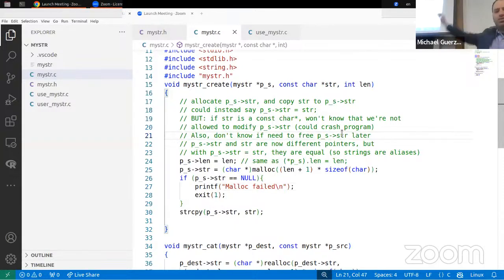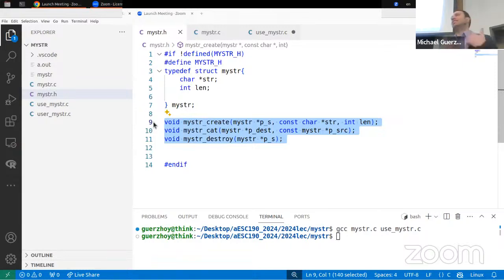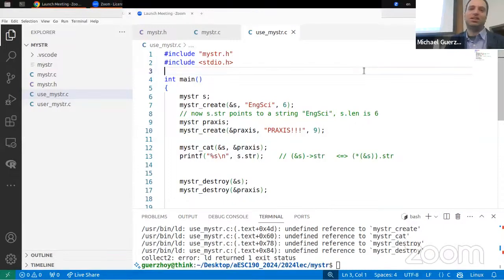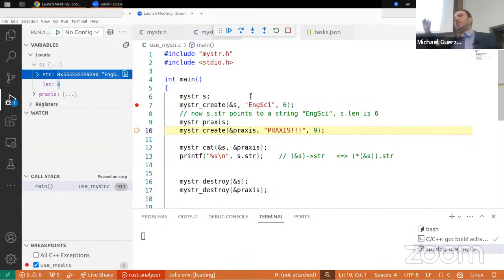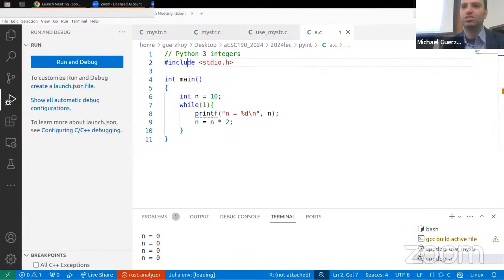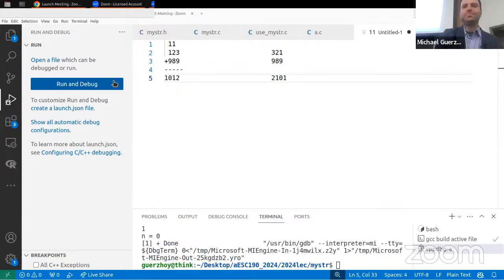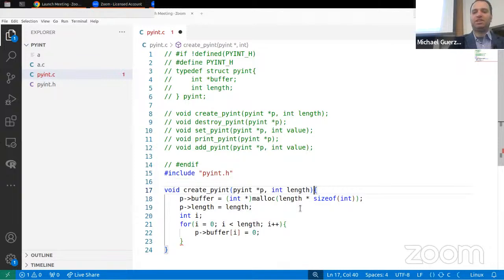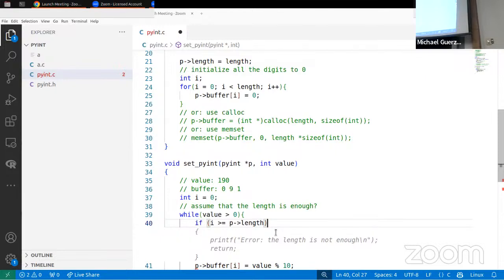ESC190 Feb 9